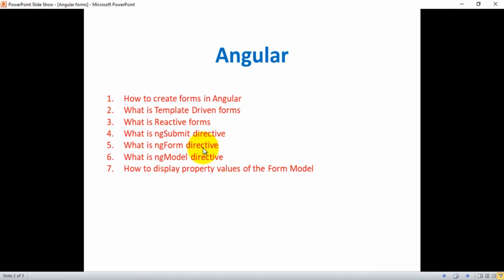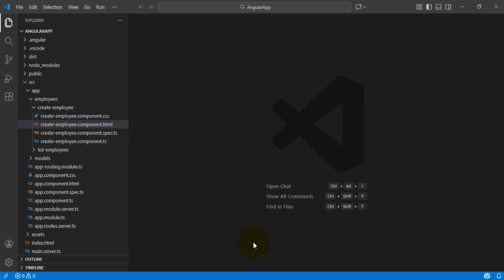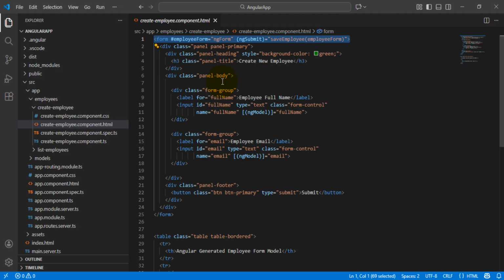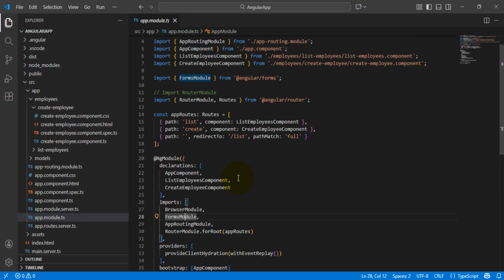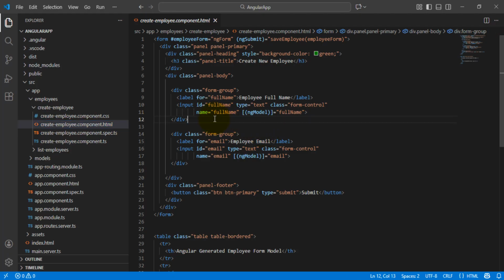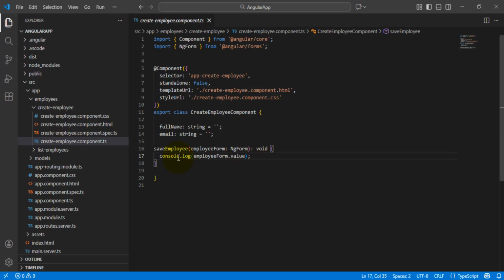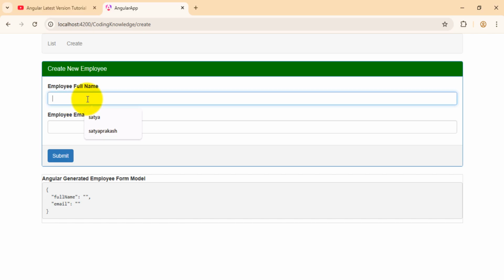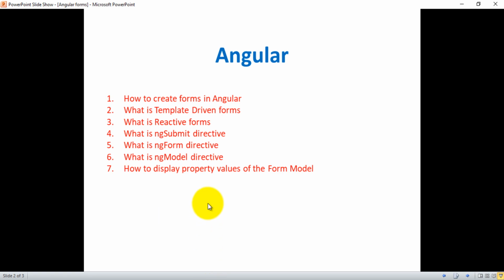Angular Tutorial for Beginners: How to Create Forms in Angular Step-by-step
In this video, I will show steps to use the Template driven approach to build the Create New Employee form.

I will discuss below points:

1-How to create forms in Angular
2-What is Template Driven forms
3-What is Reactive forms
4-What is ngSubmit directive
5-What is ngForm directive
6-What is ngModel directive
7-How to display property values of the Form Model that angular automatically generates

angular tutorial
angular tutorial for beginners
angular
angular interview questions and answers
angular momentum
angularjs
angular project
angular velocity